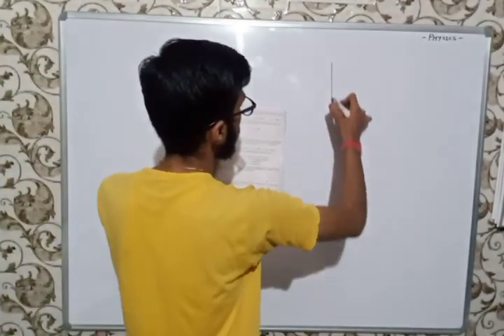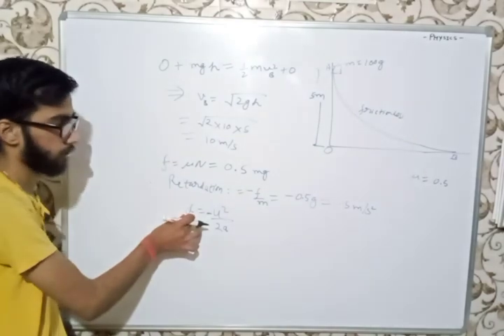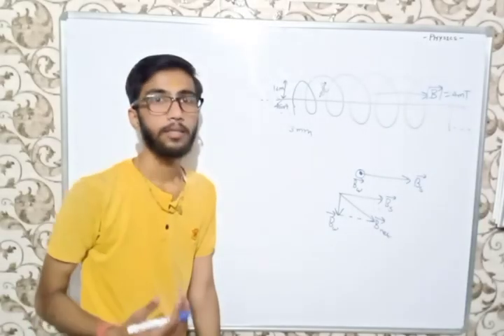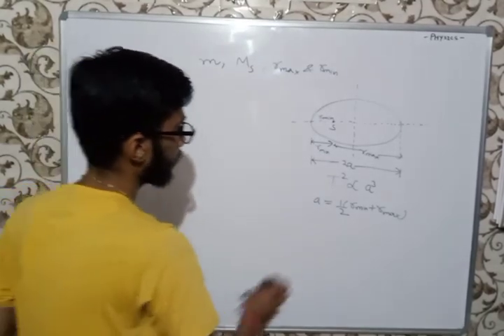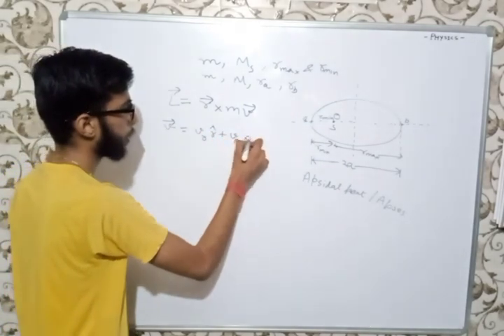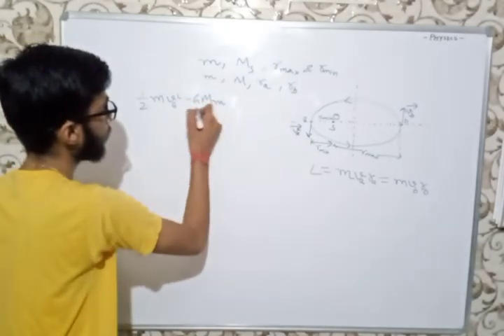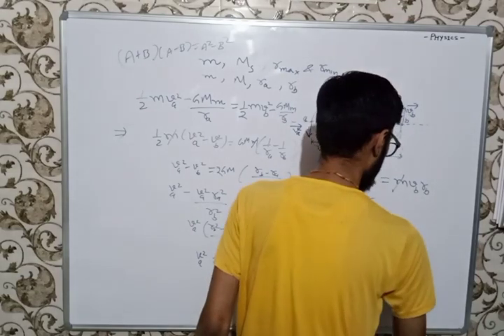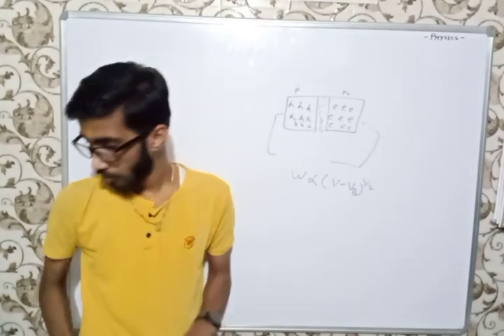IISER Aptitude Test (IAT) 2018 Physics solution ( part 2)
IISER Aptitude Test ( IAT ) solution (remaining problems) 2018